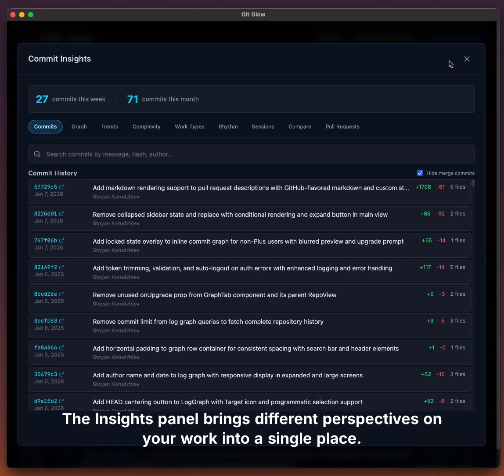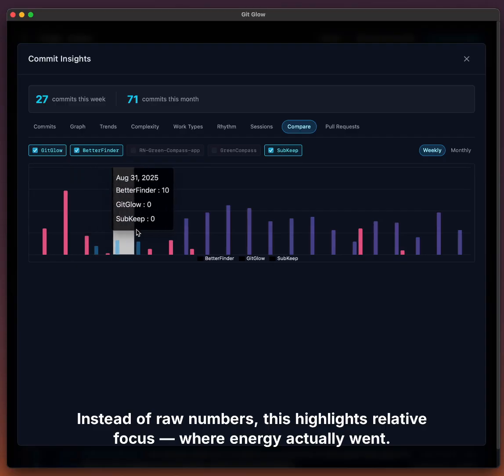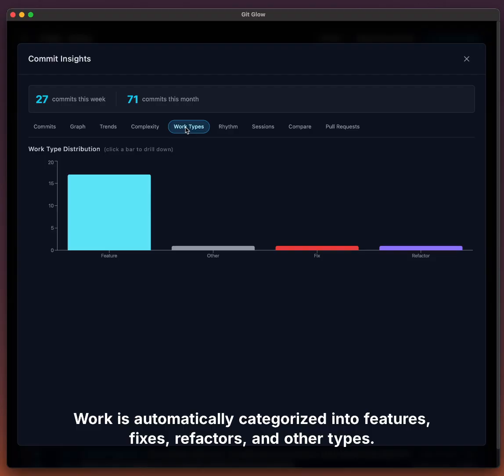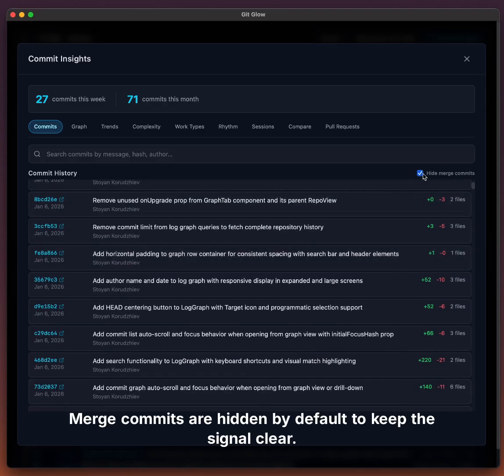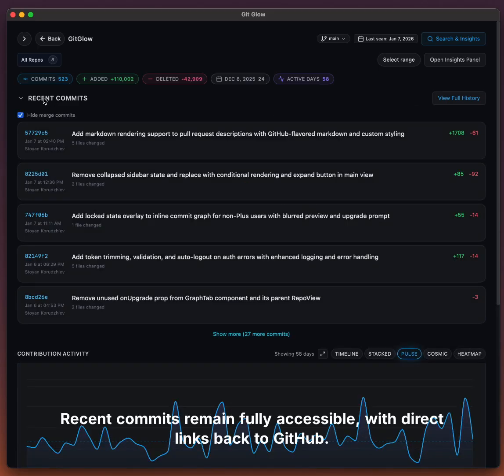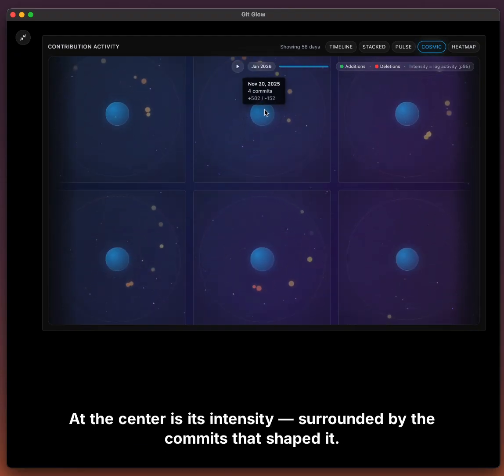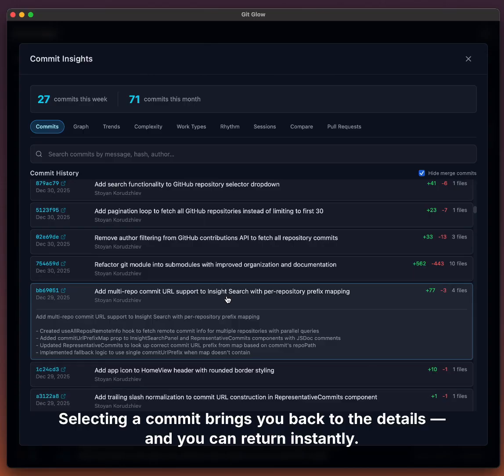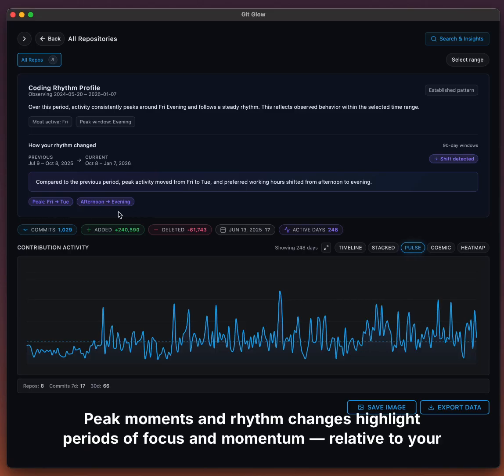GitGlow Walkthrough (Commits, Sessions, Rhythm & Graphs)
This video is a full walkthrough of GitGlow — a developer tool focused on visualizing coding patterns, commit history, and long-term rhythm across repositories.

The walkthrough covers:
– Pull request insights and inline rendering
– Repository comparison over time
– Coding sessions and rhythm analysis
– Work type distribution and complexity trends
– Contribution activity visualizations
– Commit graph navigation and search
– The Coding Rhythm Profile across all repositories
– Dark and light themes

GitGlow is designed to be observational, not judgmental — helping developers see how they work over time, rather than just how much.

This video is intended as a calm, end-to-end overview for developers who want to understand how the product works in practice.